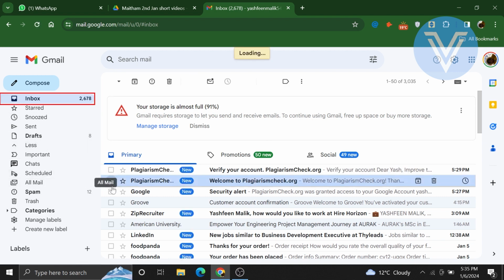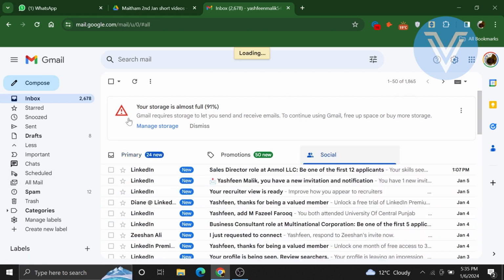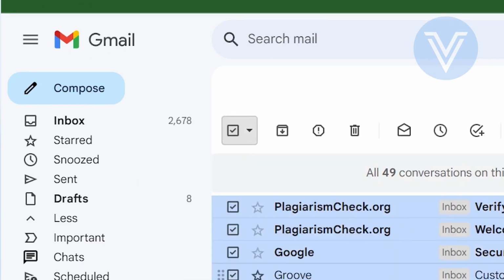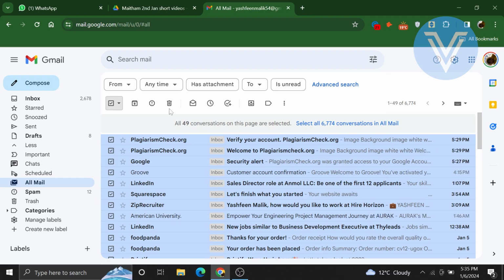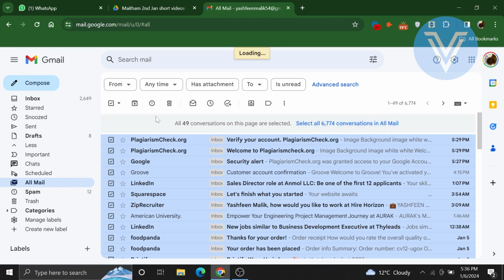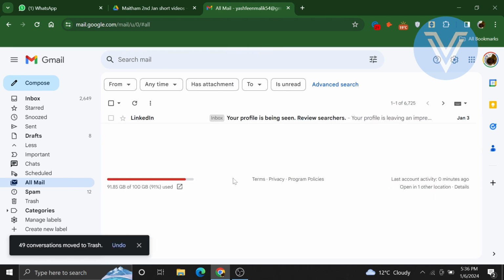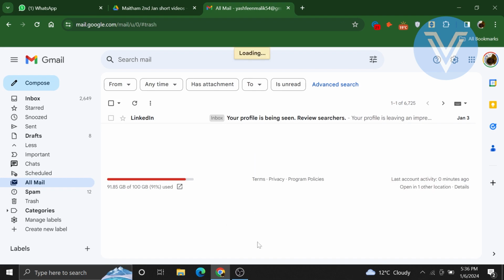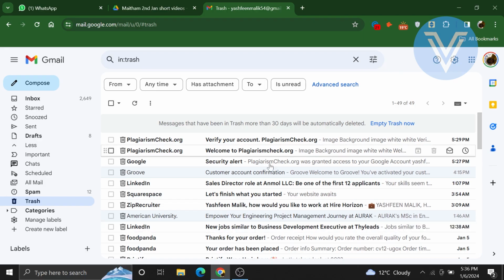How to Delete Emails in Bulk on Gmail New Way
In this tutorial, we'll guide you through the process of How to Delete Emails in Bulk on Gmail New Way. We've broken it down into easy-to-follow steps to ensure you get the most out of it. this video is packed with valuable insights you won't want to miss. 🚀.  Make sure to watch until the end for all the key insights.